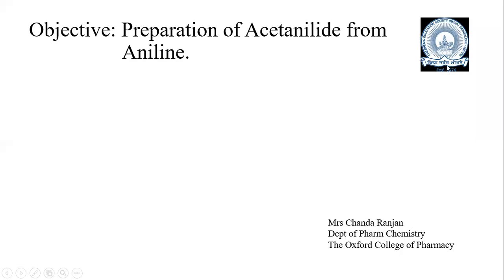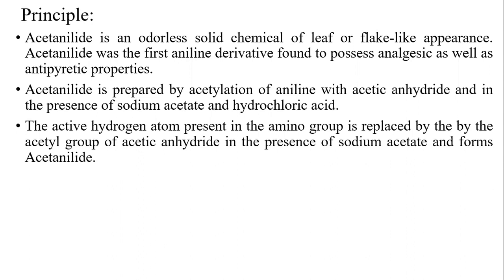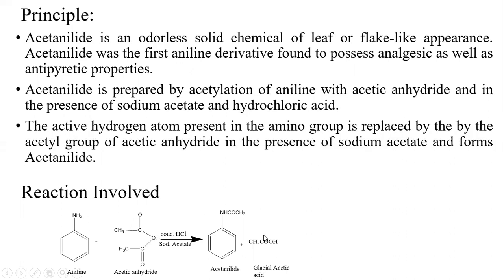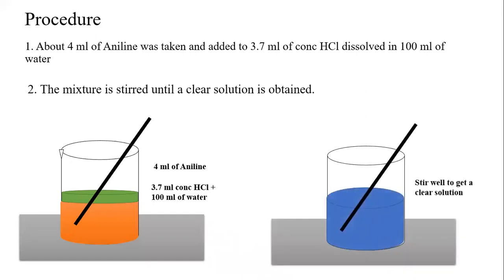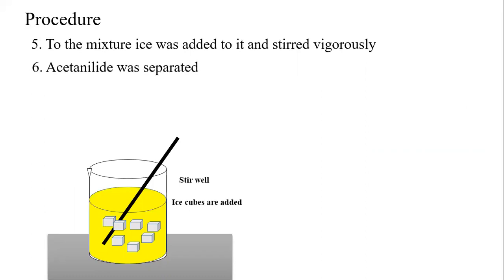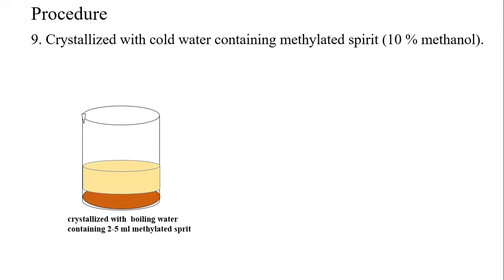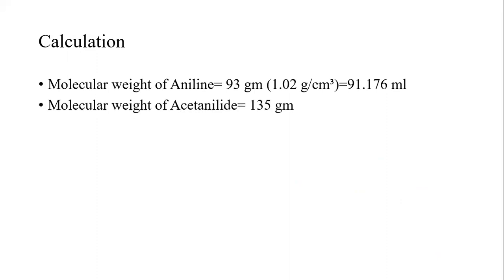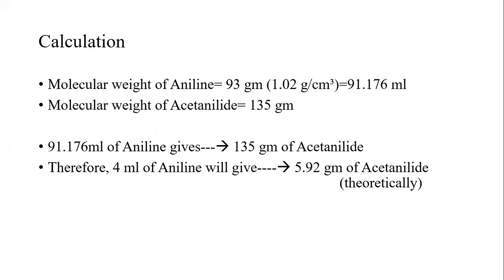preparation of acetanilide from aniline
Animated video for the synthesis or preparation of Acetanilide from Aniline